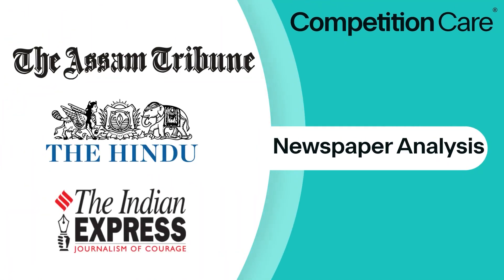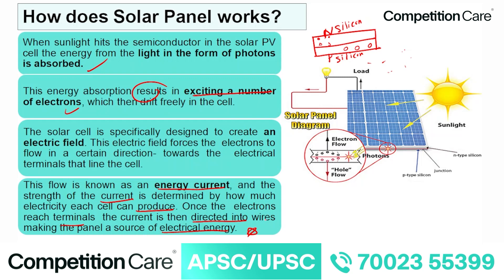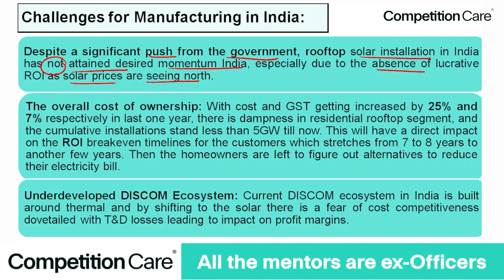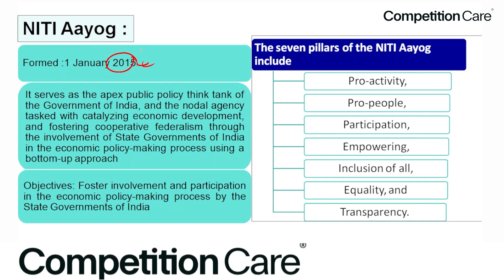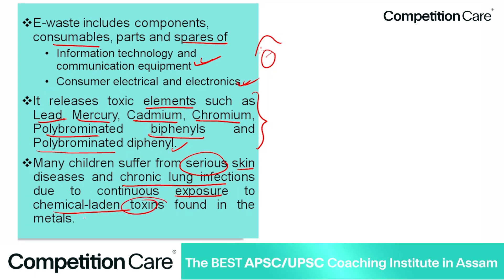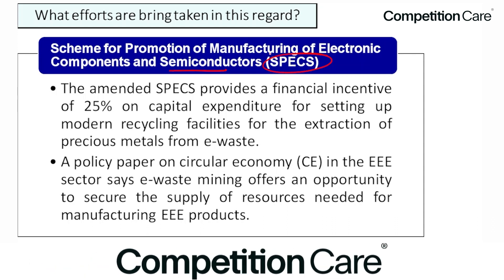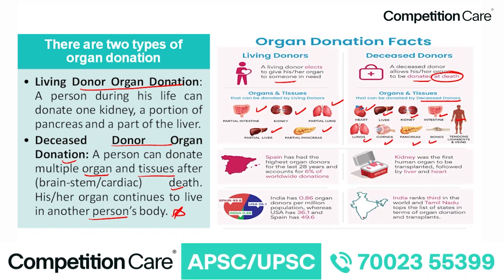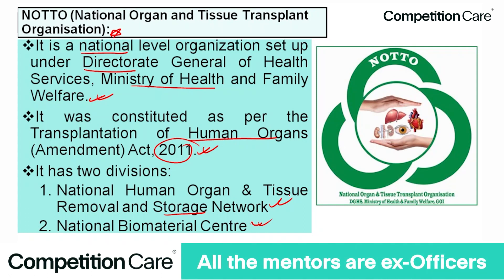Daily Newspaper Analysis - 22 February 2023- Competition Care-Best APSC/UPSC Coaching in Assam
Address - Kiran Khaklari Path, Dalbari, Satgaon, Guwahati

Offline Classes starting from 20 February.
40 seats Available only.
Book now!

Join our courses:
👉APSC CCE PRELIMS CRASH COURSE & TEST SERIES